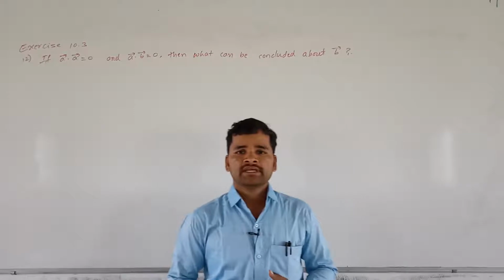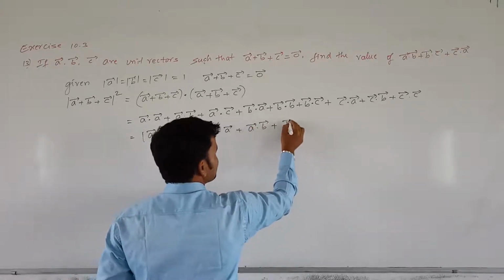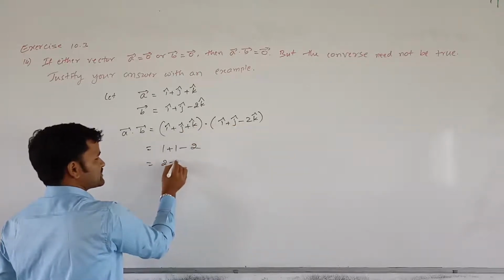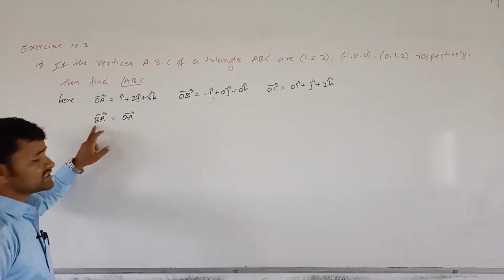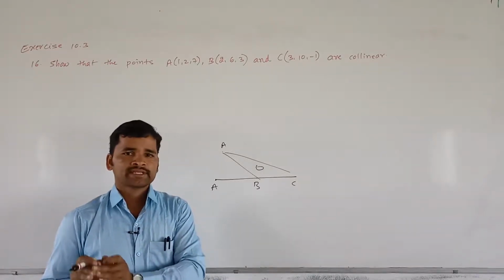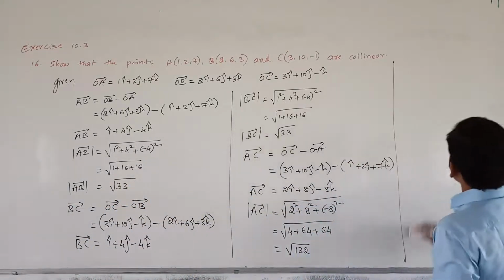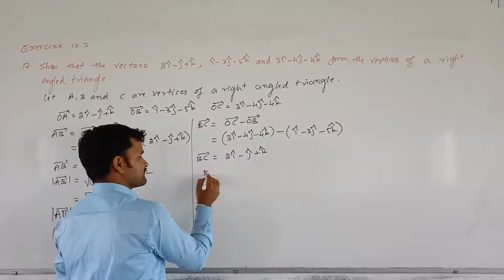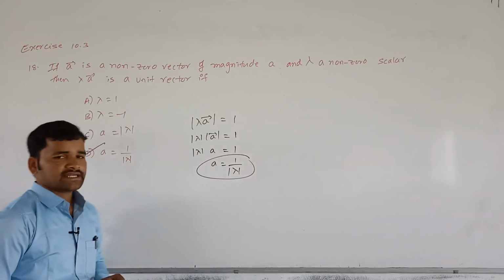Lecture 15 || Vector Algebra || by Kashinath Sir